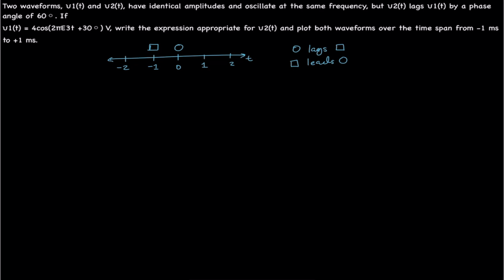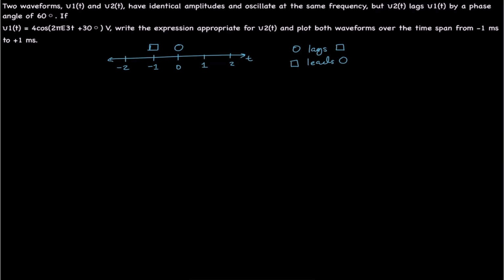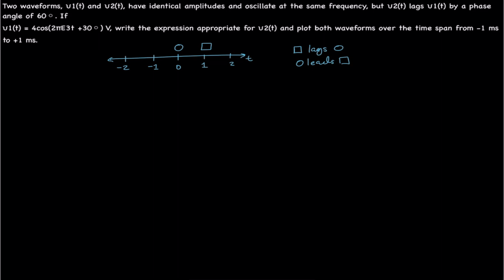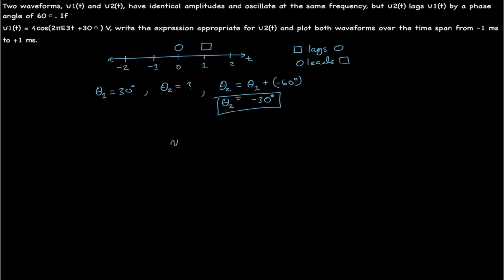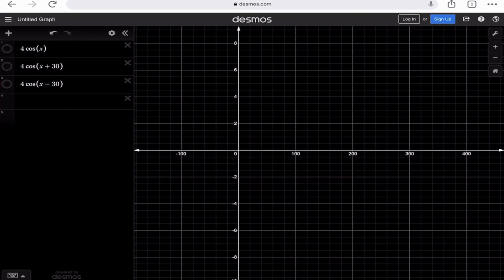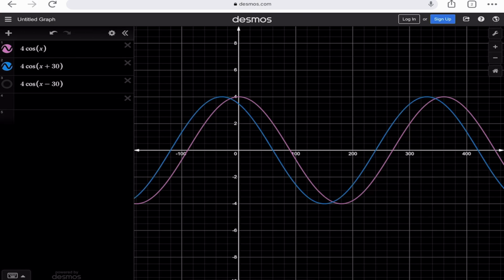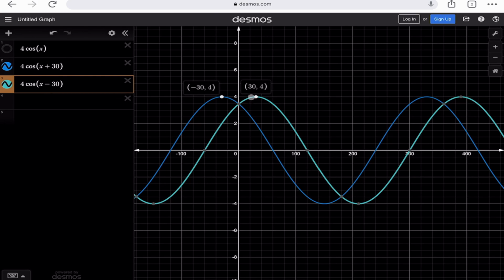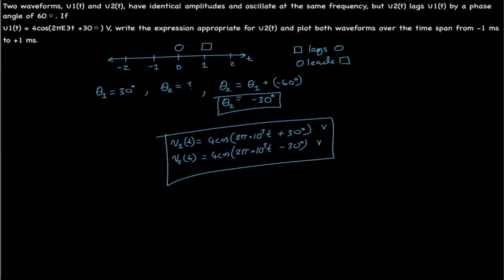Write the expression appropriate for υ2(t), and plot both waveforms - AC Analysis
Two waveforms, υ1(t) and υ2(t), have identical amplitudes and oscillate at the same frequency, but υ2(t) lags υ1(t) by a phase angle of 60. If
υ1(t) = 4cos(2π ×10^3t +30) V, write the expression appropriate for υ2(t), and plot both waveforms over the time span from −1 ms to +1 ms.